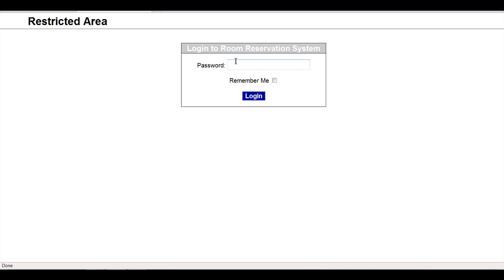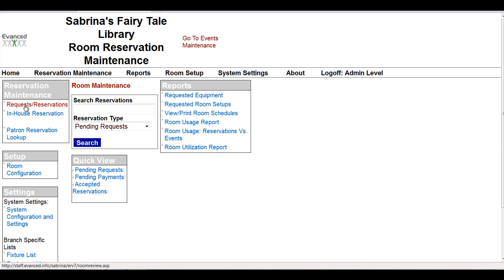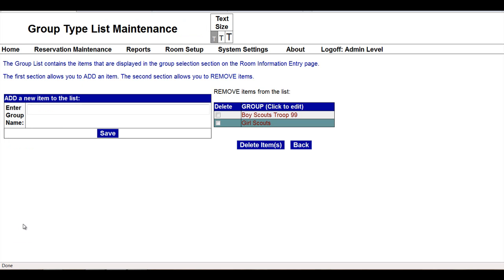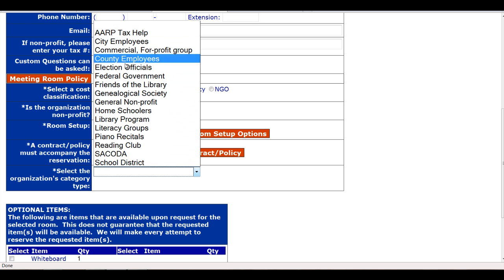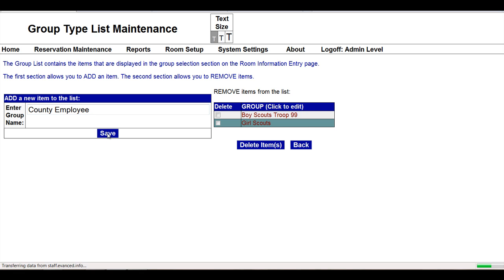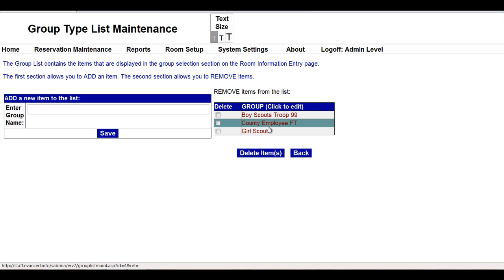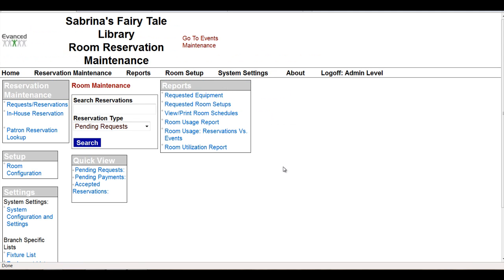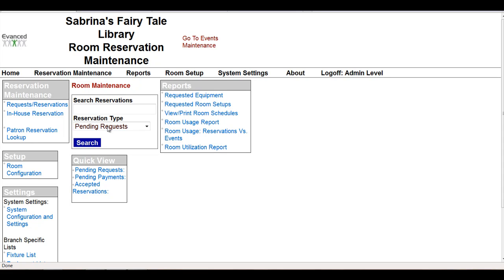HowTo: Add/Edit/Delete Group List within Room Reserve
This session will cover how to Add/Edit/Delete Group List within in Room Reserve